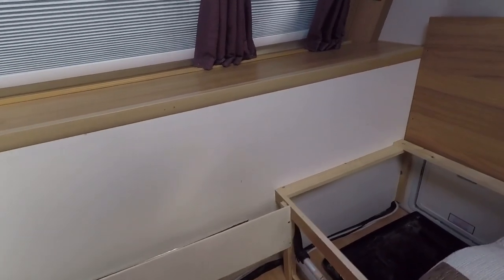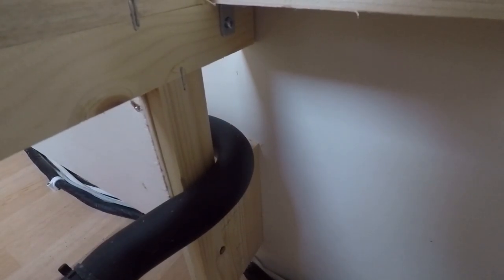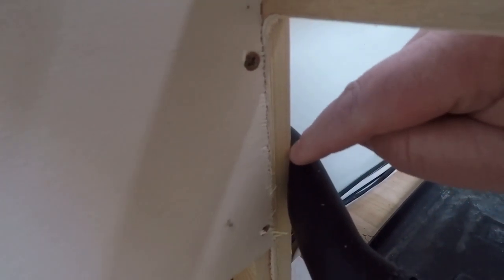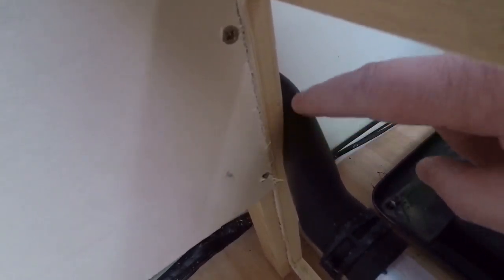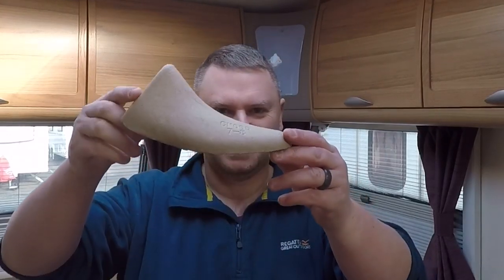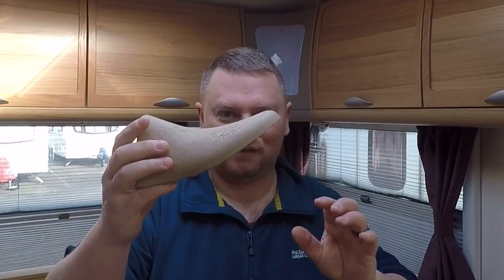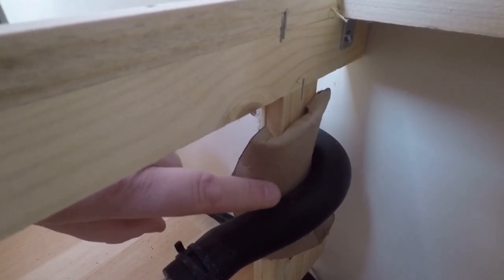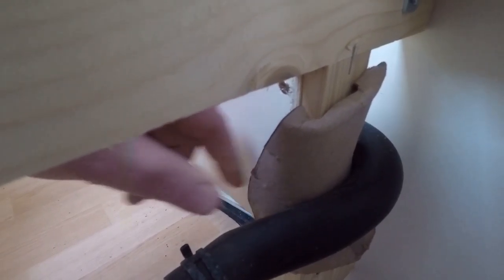Alde heating pipe Check!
In this short clip I investigate and hopefully fix a potential leaking pipe problem, this was highlighted from a comment by Mark Aucott  on a previous video, cheers Mark 👍

Martin